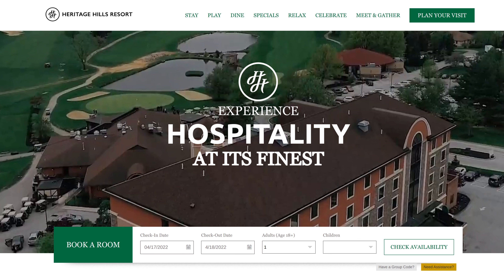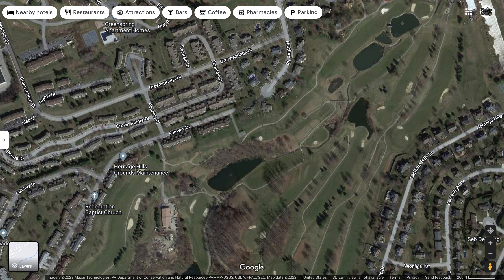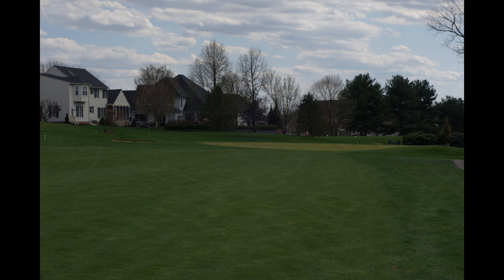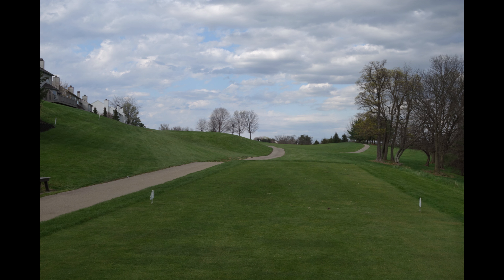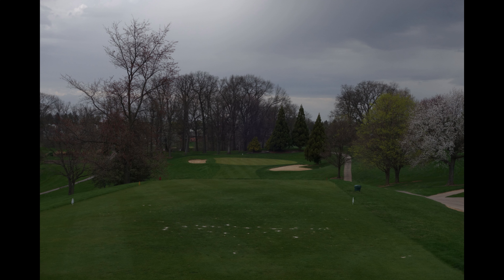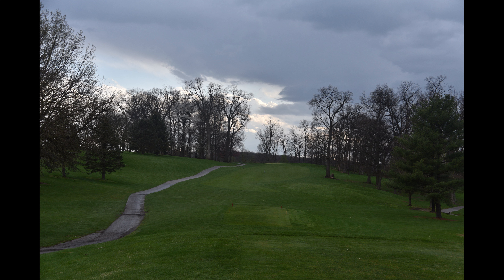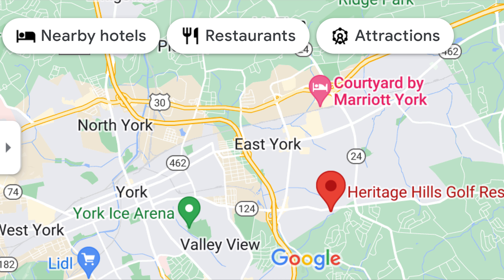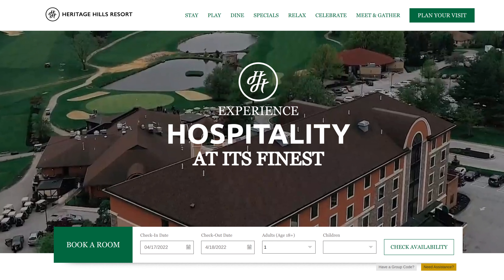Heritage Hills GC, York PA. 220416 [Sony DSC-RX100M2, Nikon D750+Tamron 28-300VC]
Grade: B+
Slope: 121, Yds 6300 Cost: $80 w/cart @ 3pm Satuday in mid-April

I think that I can hear some people whinging about the grade, but if there is one thing that I have learned, it is that a golf-course is much more than yardage and slope-rating. I have played at many "resort-courses", "housing-community courses" and at private courses. I've stayed in many hotels but I've yet to stay & play at a "resort-course". The one outstanding problem with almost all of them is that they are pretentious, some of them almost to the point of hostility, but all of them to the point where there is literal discomfort, unease tangible in the air if they think that you don't "belong" there. For several reasons I was prepared to come away with a dislike for this course. But still. It never hurts a course to be no more than an hours' drive away from a major city and in this case it pays off in spades. It means, for one you have a lot of other choices of where to go to play without driving 5 hours into the middle of nowhere, many of which are *NOT* "resort courses" etc. Second it is understandable that the course is not a big 1000 acre spread of a course, with virtually no noise or houses near it or on it, likewise I've played many such courses...they are great if you're up for that 3+ hour drive to get there. And that 10 hour day to get there, play golf and get back, if you don't run into any problems.

This *is* just up the road in York. Not in...Cambridge, Ocean City, Charleston WV, Deep Creek Lake or Asheville NC. It doesn't help to keep in mind that big upscale courses often mean maintenance guys on the course, just as rural courses also mean a lot of trucks and gunfire from militia-members training to repel the Mexican Army as well as their forward observers hovering over the battlefield in their Cessna 170s. Generally-speaking, golf-courses don't need a lot of land to be interesting places that are fun to play. It's what happens around the course that affects that as much as what happens on the course. Just as with a 4some with 2 carts each blasting different songs parked at an adjacent tee.

"Hey, do you mid if we listen to some music while we play?" Why do you bother to even ask? What exactly are the odds that I will want to hear that same music while I play, or even while I am within 500 yards of you?

No, honestly, it doesn't take a lot to be righteously obnoxious and clearly either oblivious or simply unconcerned with how obnoxious you are to someone who has paid good money and traveled for hours to play golf there in peace and now has the misfortune to be anywhere near you and your cellphone or worse your boombox.

There was some road-noise, but not much. There were some planes, not very often or loud. No gun-noise, no parties in the clubhouse or on the deck (very-much appreciated). Just one house with kids running around in the backyard next to the fairway yelling like crazy. I didn't see any intruders out running kites on the fairway or fishing in the streams and ponds. So, better than many "suburban" courses in "residential areas".  Probably the two T-storms that rolled through helped...I saw a whole lot of backyard decks and in places it would only take a minor party to be a real distraction. #1, #2, #7, #8 & # 16 are definitely right up near houses, there are definitely places where you can get to know some residents up close and personal.

Like in many neighborhood courses. Even "resort courses" you're lucky if none of the residents or guests are out walking their dogs, jogging, biking, racing their trucks, cars, boats, jet-skis, bikes and quads around the course while blasting their radios.

None of this happened except the 2 idiot parents with their kids playing on the greens.
Therefore I didn't have the stress of dealing with it. And I have dealt with this so many times on sub/urban courses. Arguing with idiots about their using a golf course as a public park? Not a good thing at all. I feel for them, but they knew what they were getting into when they bought their house, and very quickly realized that they couldn't accept the limitation. Now they want to act like it's no big deal when they can't be happy living on their own property and want to run free on the private property of others. To me that borders on insanity.

I had a very stress-free, picturesque & challenging round here. The facilities were adequate. The carts were in good condition but the cart-paths were broken-up in places, at least one bunker was full of rocks.  I'd add some fencing. Would local parents and kids still go out onto the course? Sure. But without fencing they're literally invited to do that by the big open space just past their tiny little yards. Sad to say but that is how the world works, just conveniently forget the fact that not only is it private-property, but also not fenced-off so as to give you a view out over the course. Just imagine the mindset of those who take that as an invitation to trespass there.